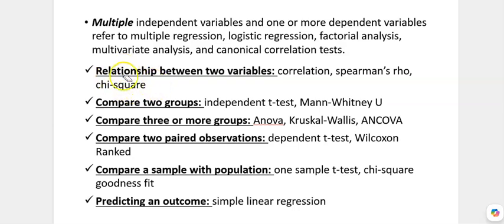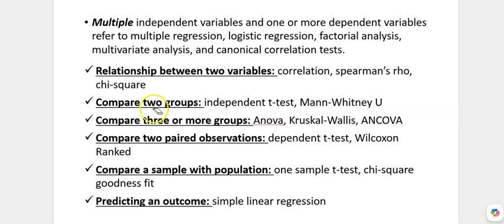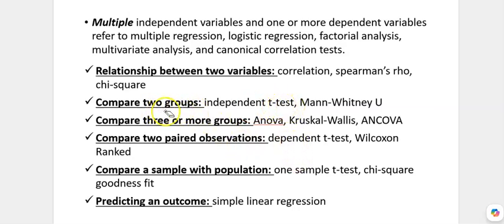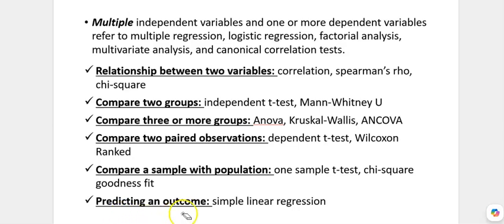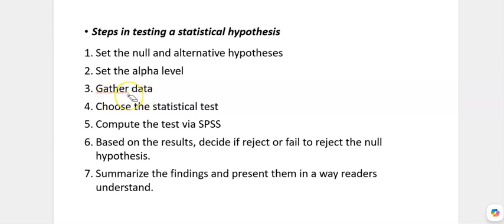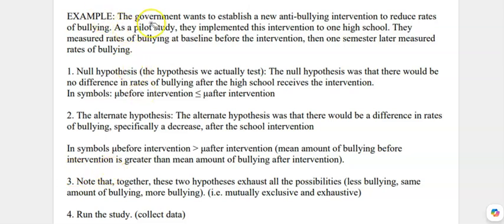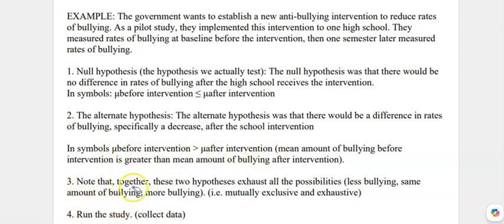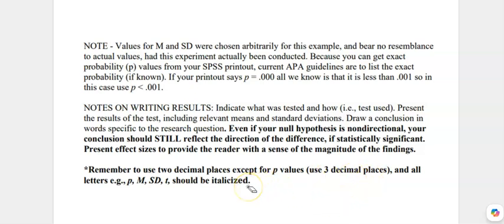Quantitative Research Methods (Week 6 - Part 4)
A concrete example to see what steps should be taken after descriptive statistics